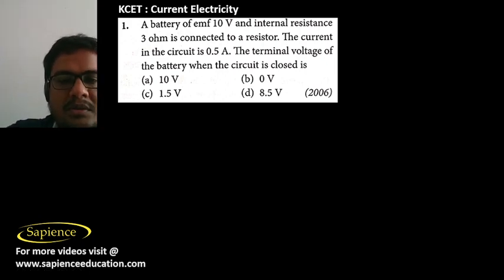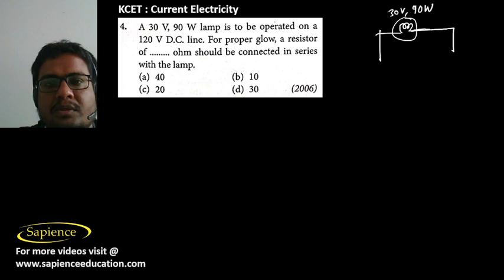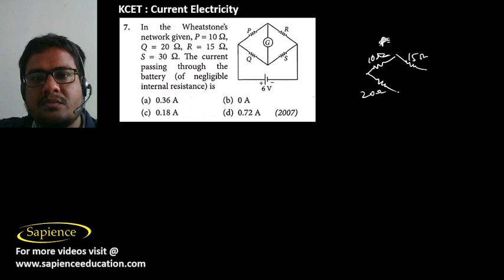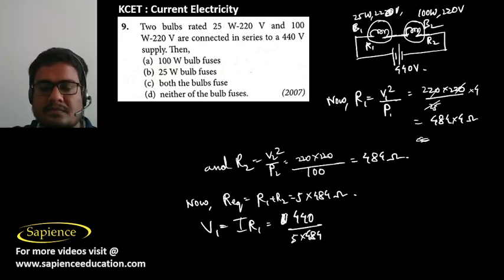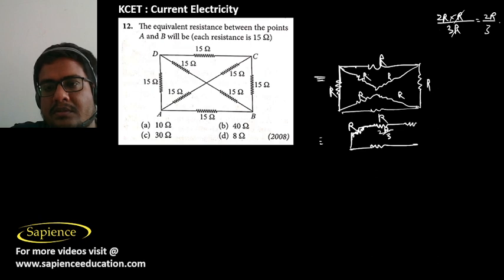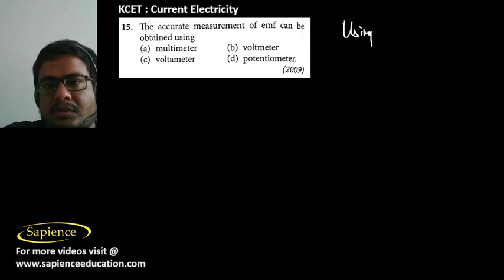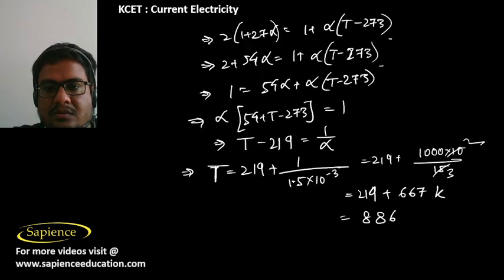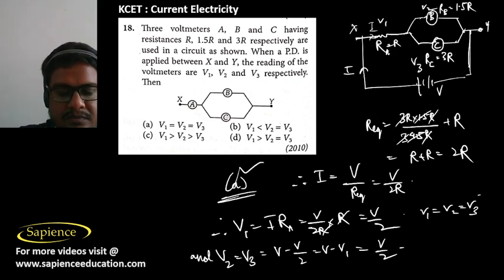Physics | Current Electricity Part 1 | KCET - Previous Years Questions | pyq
cbse class 12 Physics | Current Electricity Part 1 |  KCET - Previous Years Questions | pyq